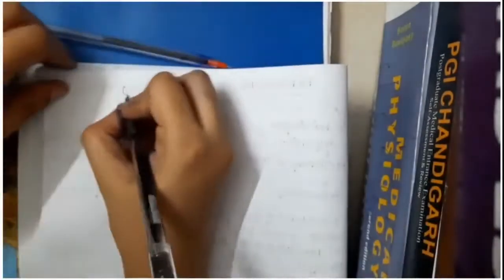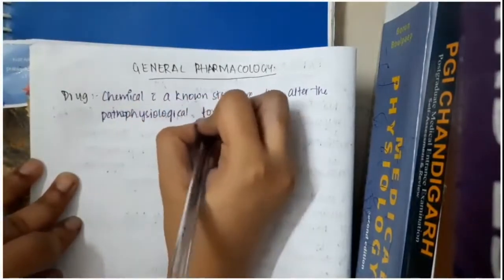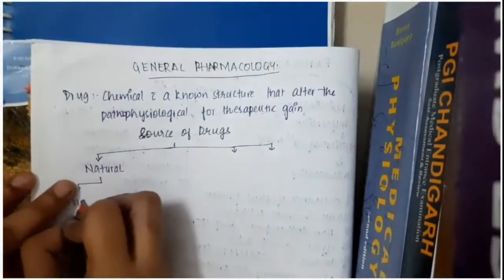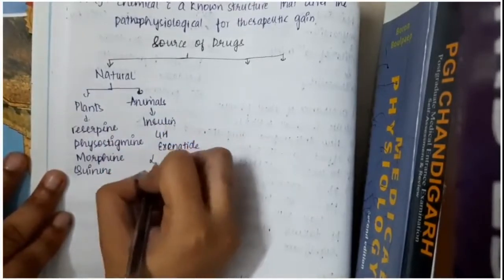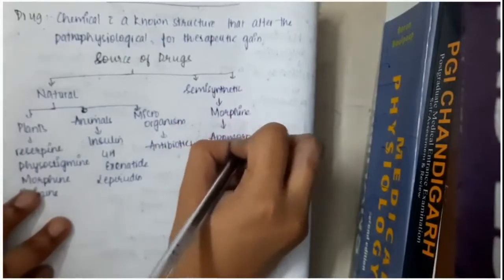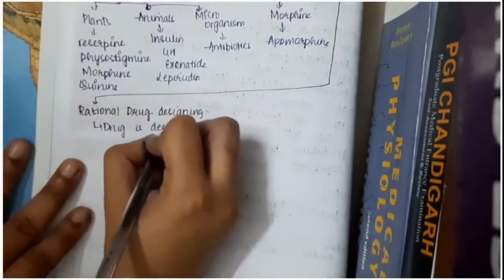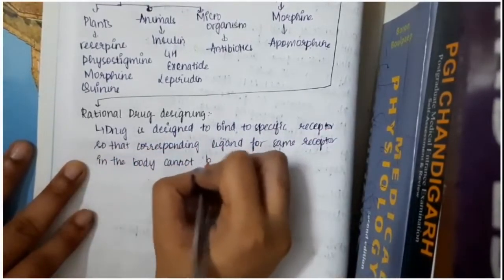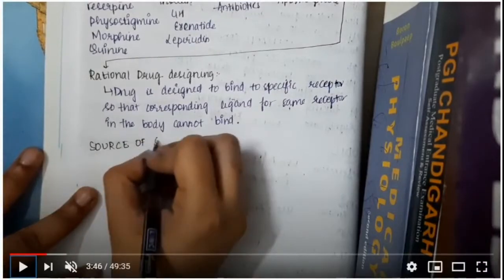general pharmacology part 1